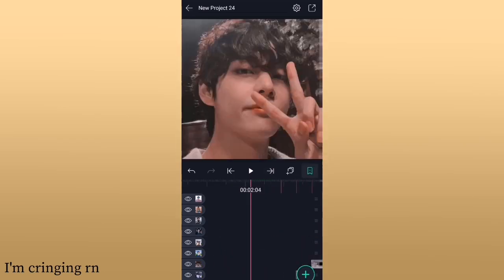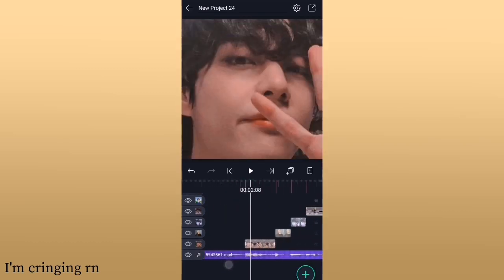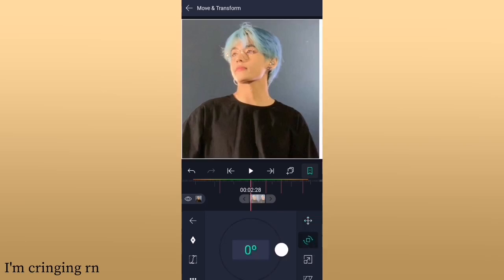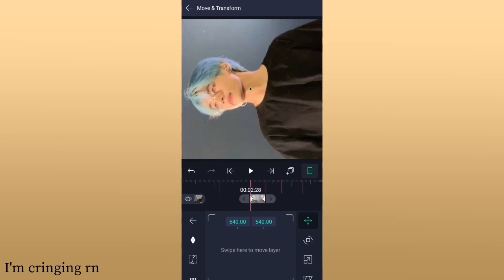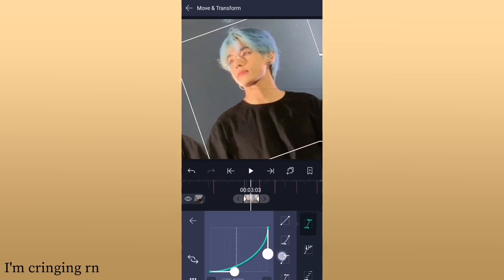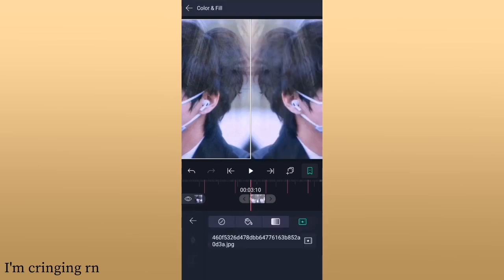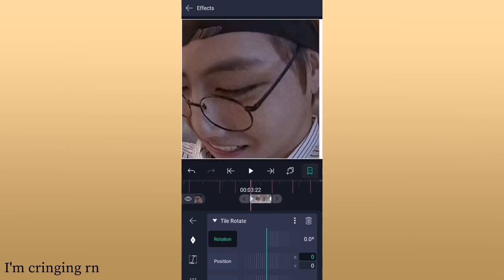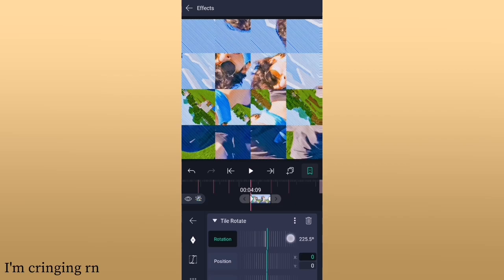How To Connect Transitions | Alight Motion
Hi!

Since a lot of you guys are commenting "how to connect transitions" so yeah I prepared this video for y'all! This is kind of a "watch me edit" video. I know it's confusing but I know y'all will get it! Thank you so much for supporting me even though I don't upload that much.